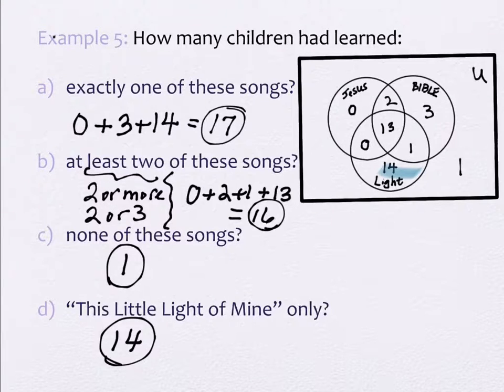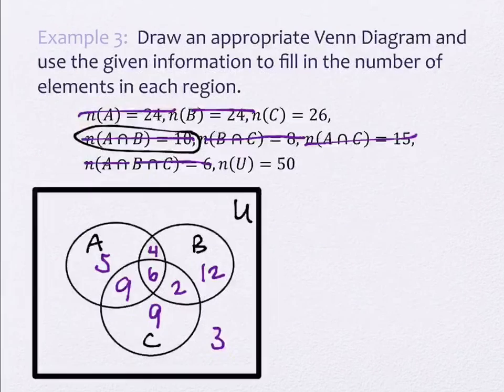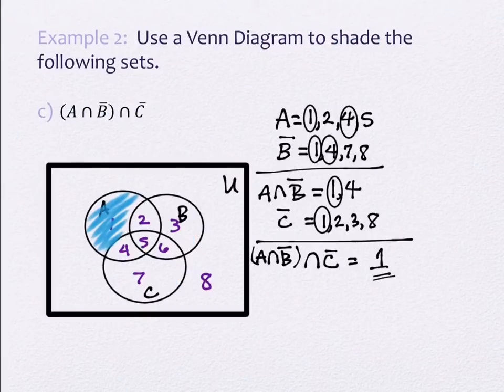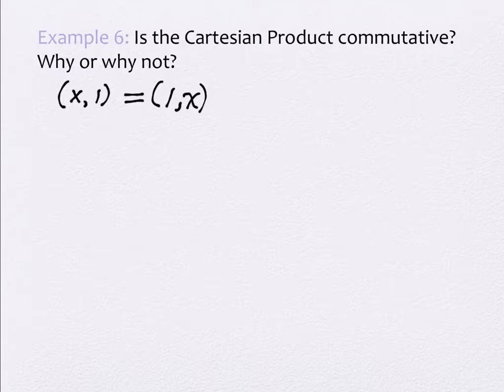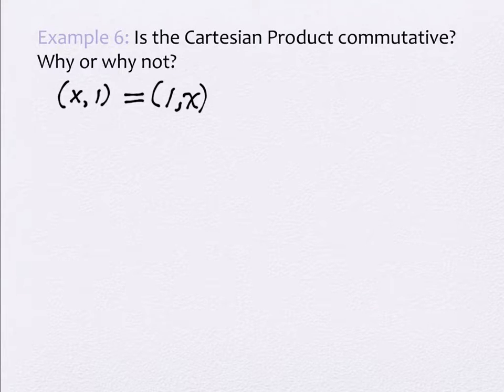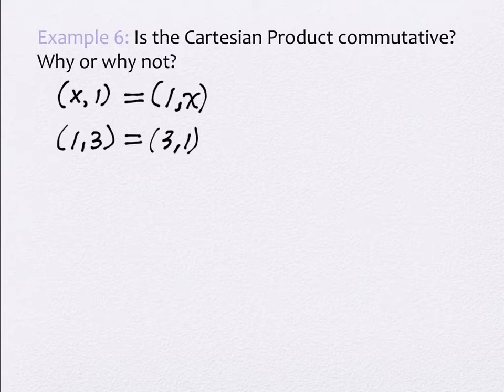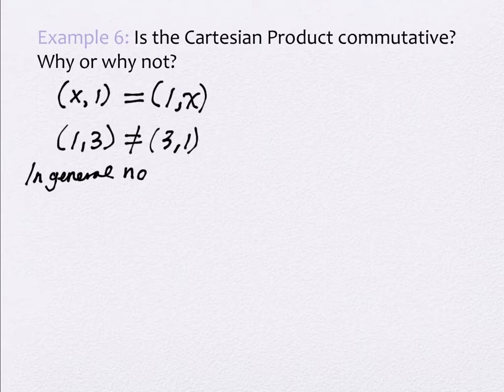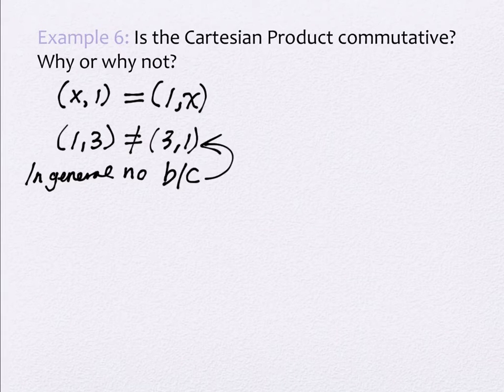2.3 Other Set Operations (part 3)